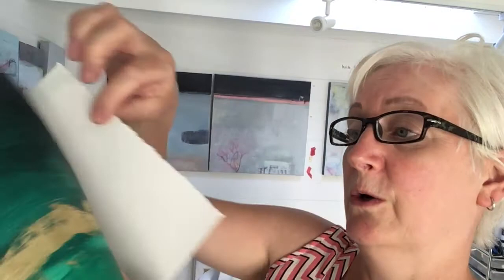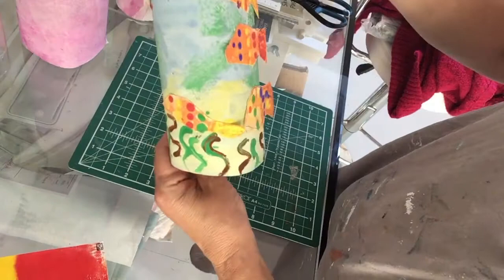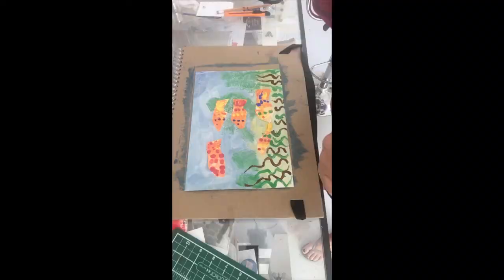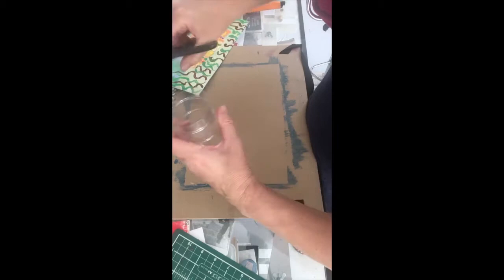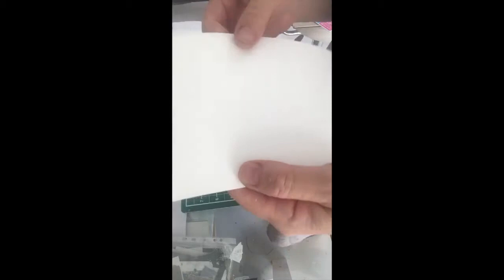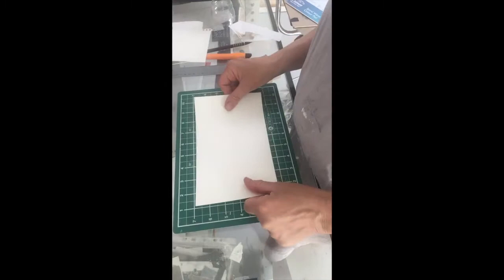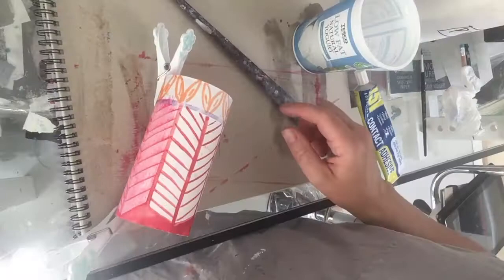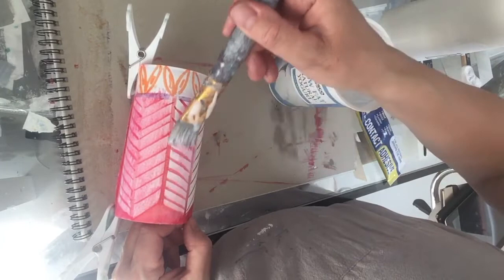Ms Blunden's Art Chill Out Club - Making Vessels From Paintings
This activity is aimed at all year groups, from Early Years to KS2. Adult supervision and adjustment will need to be made for younger children.
Here we are looking at our artwork on paper and seeing how we make it 3 dimensional in the form of a vessel.
You will need: artwork on paper, a plastic container such as a recycled water bottle, scissors, glue such as PVA, paints and any other materials you fancy and paper. Watercolour paper is great for this.
If we are making our own artwork especially for this purpose we will focus on pattern making.